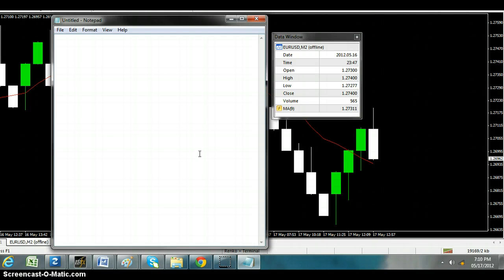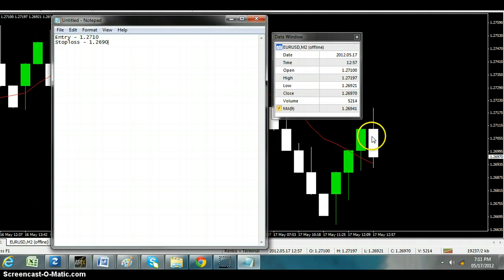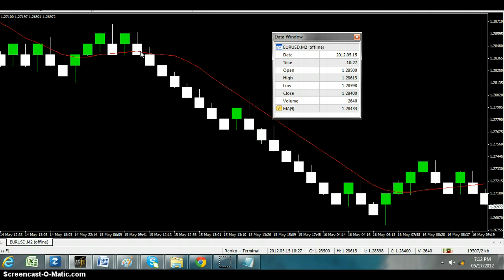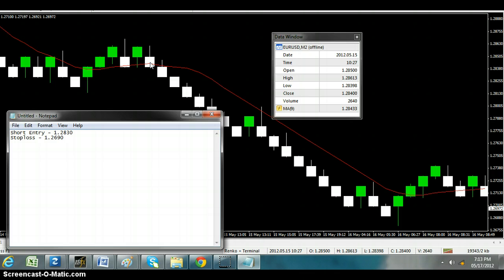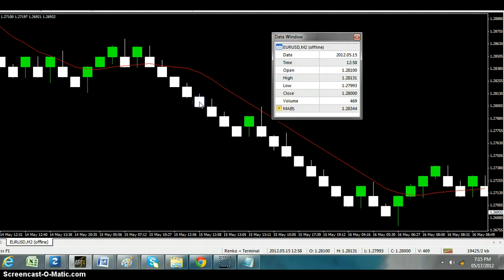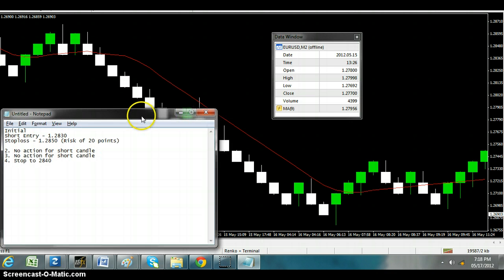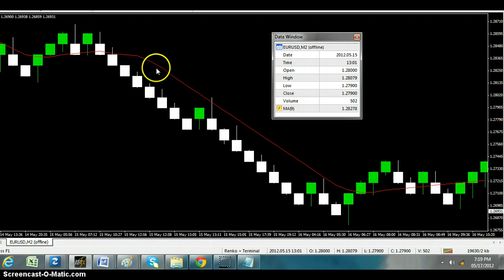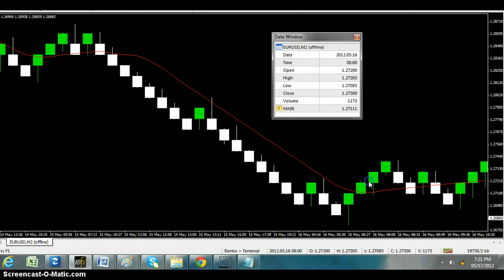AutoTrader Trade Execution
Shows how to execute the trade